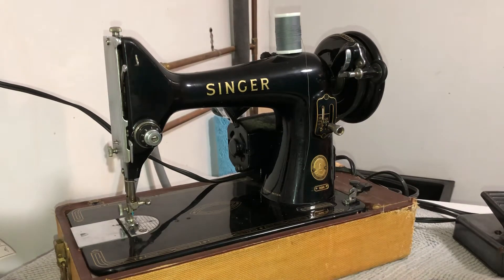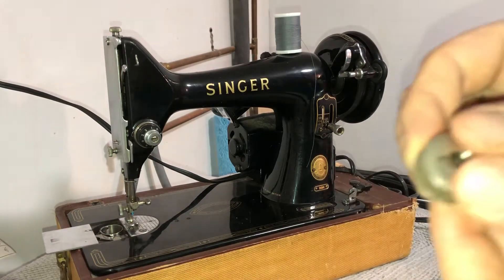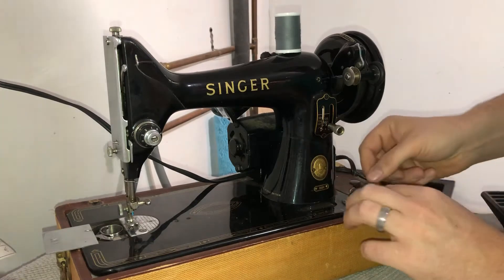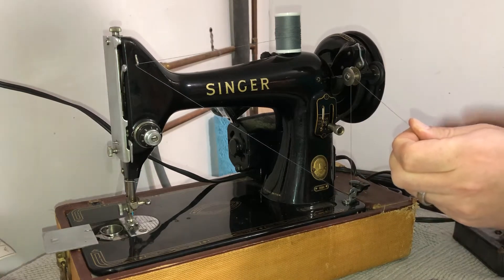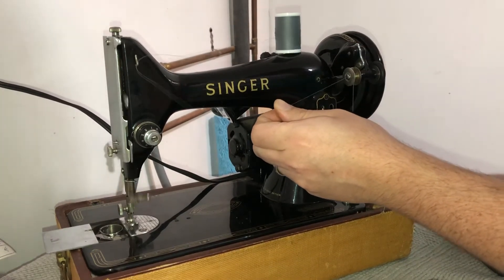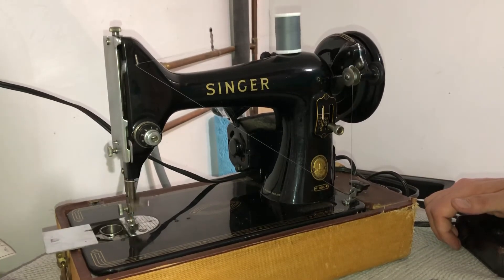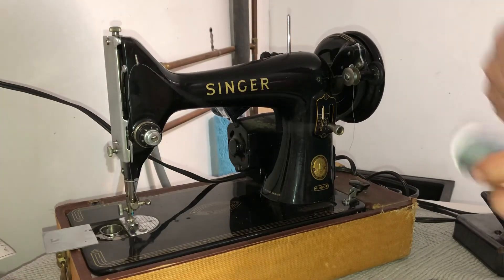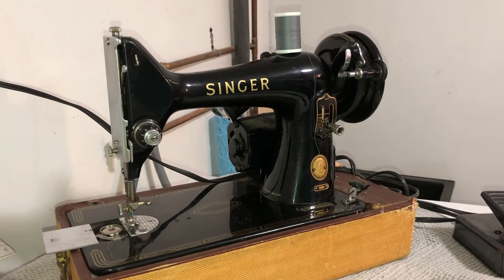Singer 99k Sewing Machine: Winding The Bobbin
Today I will teach you how to locate the bobbin winder on your machine and how to use it to wind thread onto your bobbin before sewing.